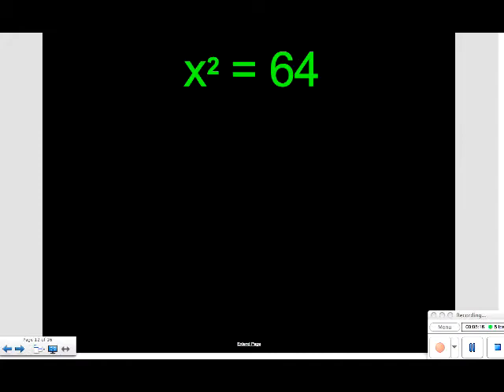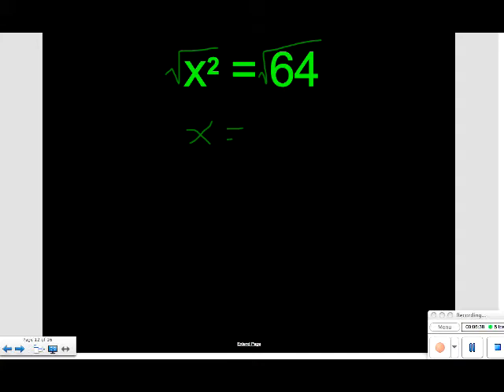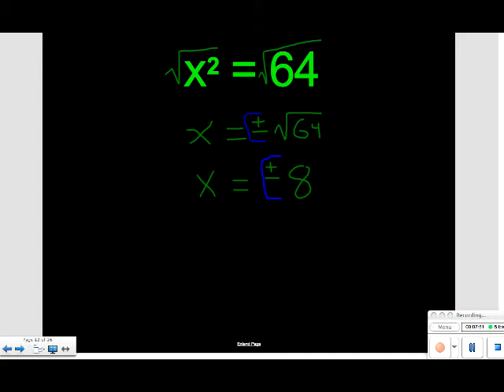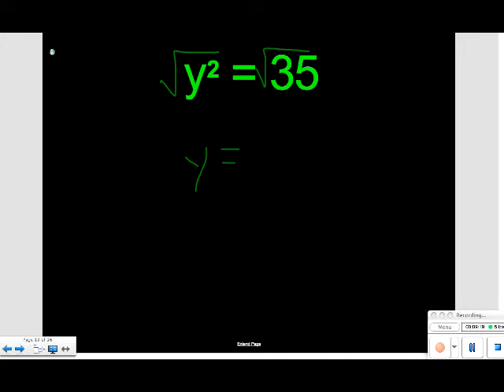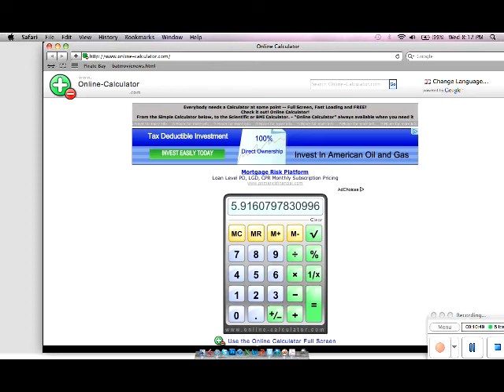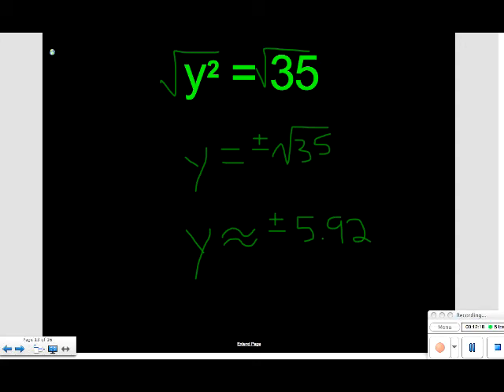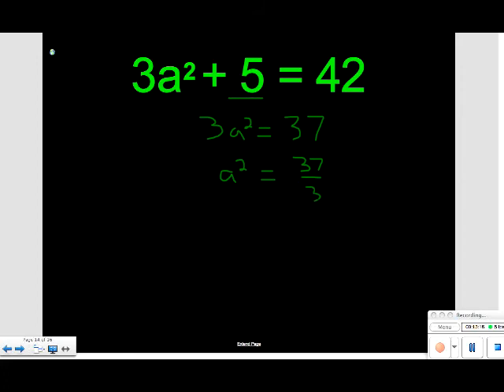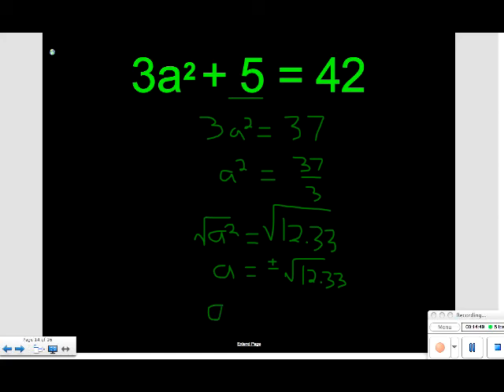Pre - (CH 9) 4. Solving Equations With Squares